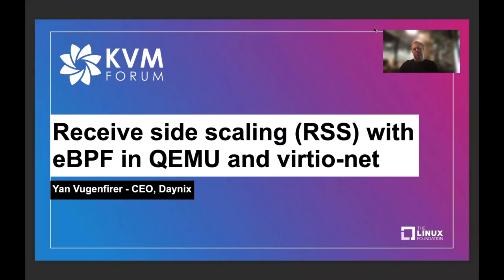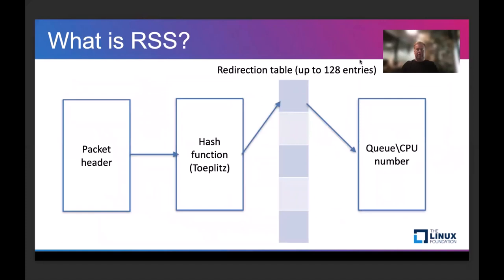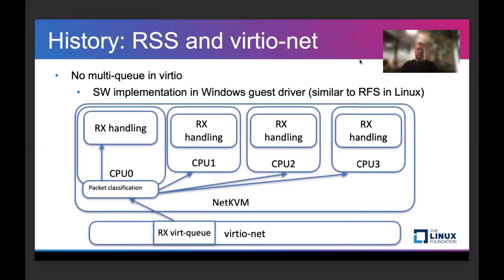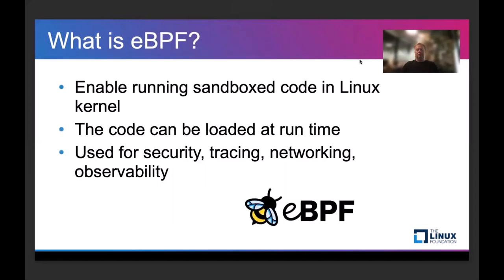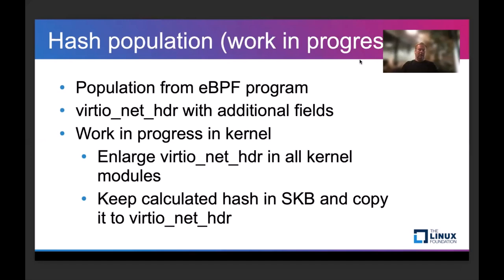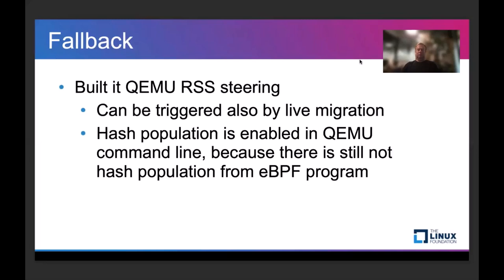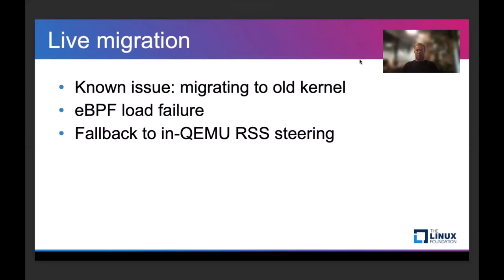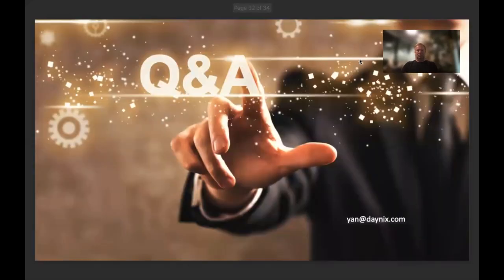Receive Side Scaling (RSS) with eBPF in QEMU and virtio-net - Yan Vugenfirer, Daynix